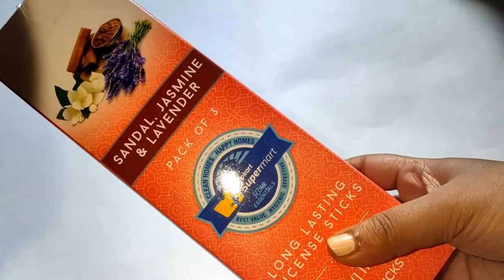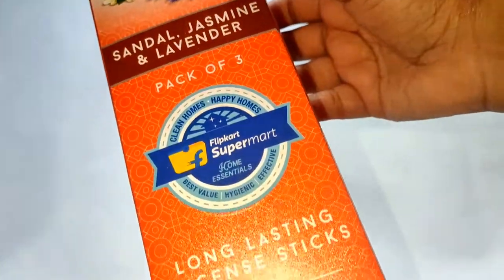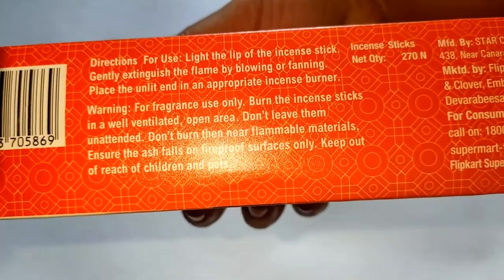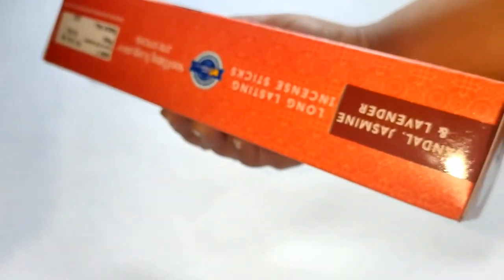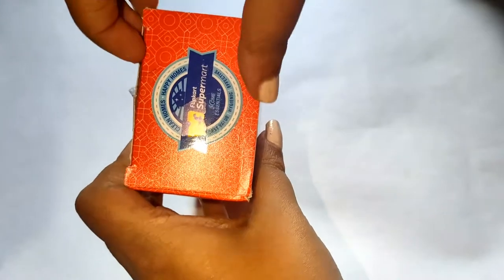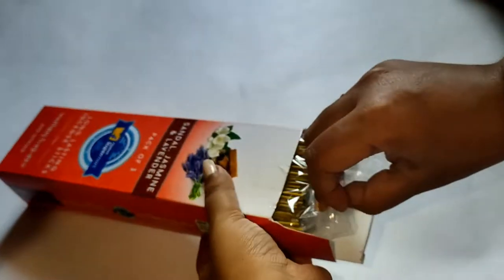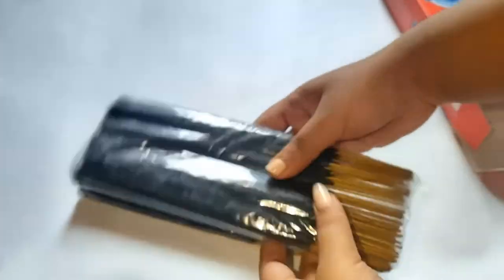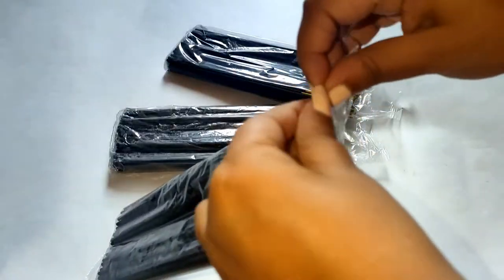Flipkart super Mart Jasmine lavender sandalwood agarbatti review